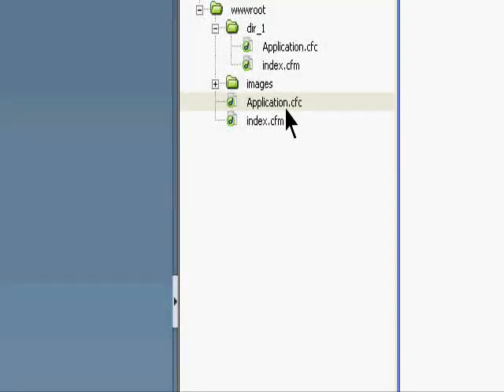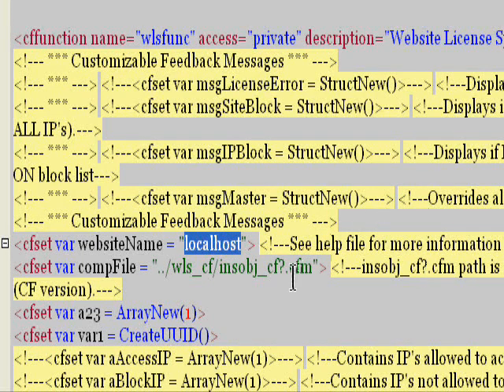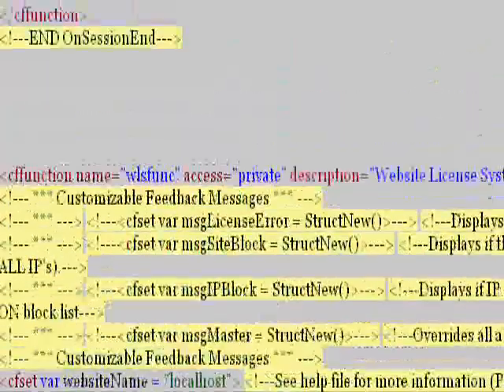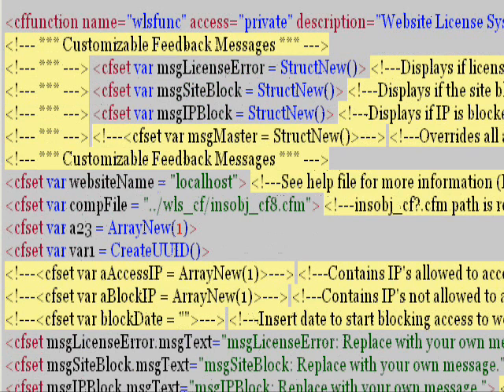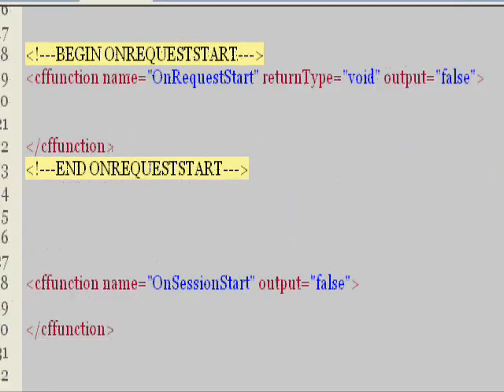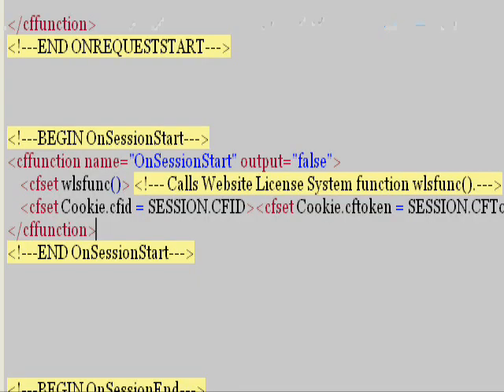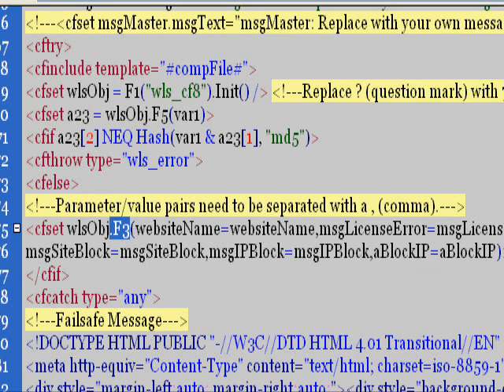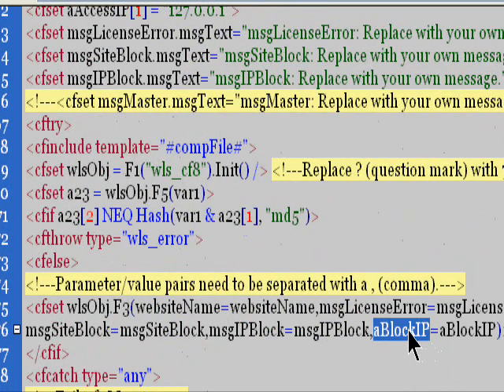Website License System for Coldfusion - part 2 of 3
Prevent illegal copies of your Coldfusion code from being used. You can keep control over copies of your Coldfusion website by licensing the code with Website License System (WLS). This is a demonstration of how to implement Website License System for Coldfusion. WLS works in Coldfusion versions 7, 8 and 9. The purpose of WLS for Coldfusion is to prevent illegal copies of your code from being used, unless you provide a license. Protect your Coldfusion code with Website License System for Coldfusion.